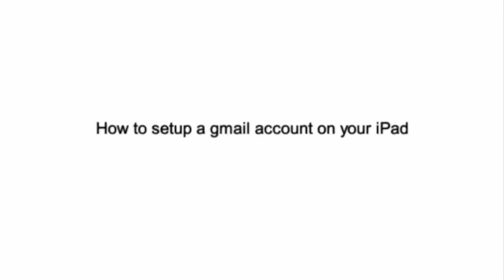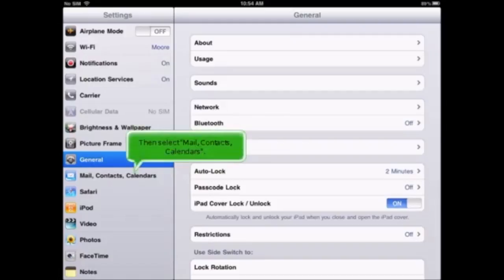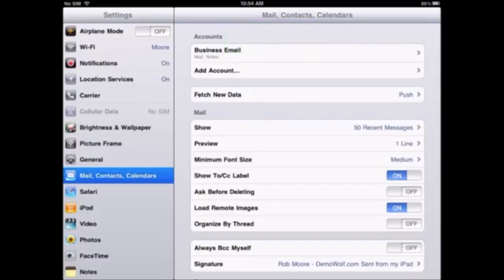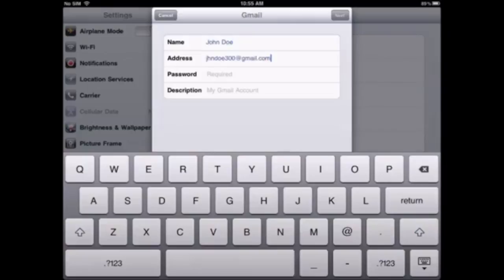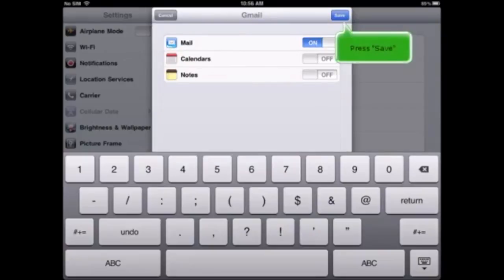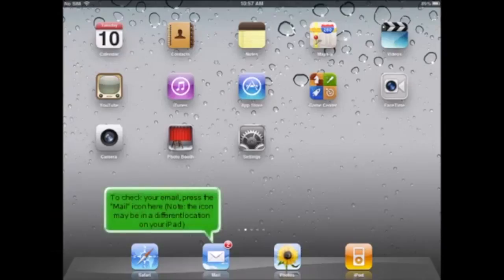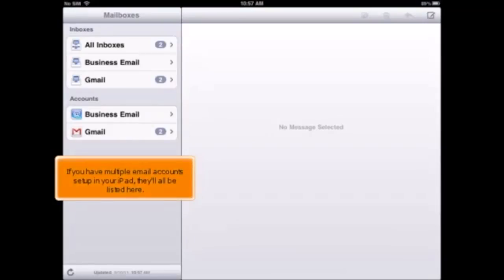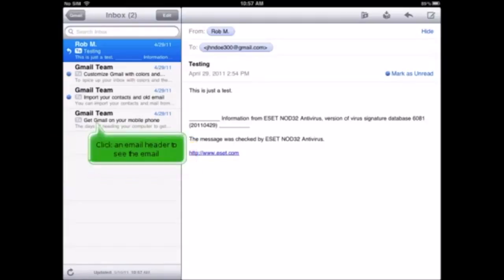1) How to setup a gmail account on your iPad by Gecko Websites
1) How to setup a gmail account on your iPad by Gecko Websites